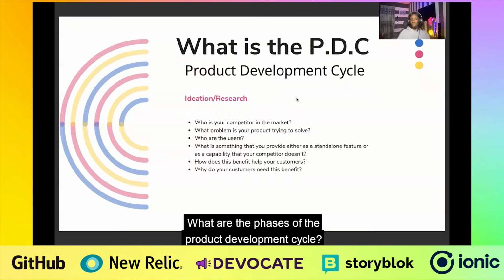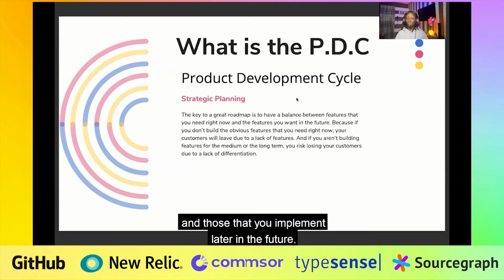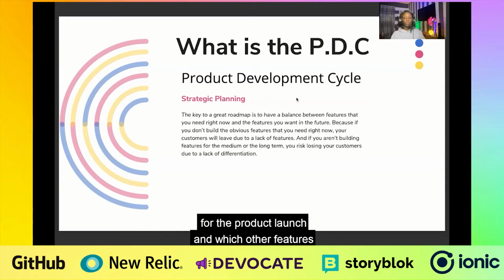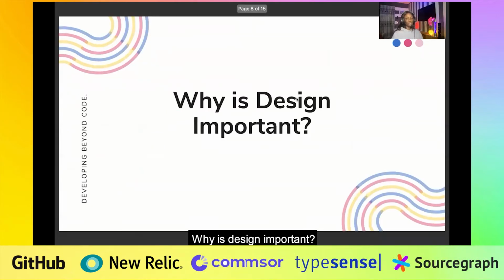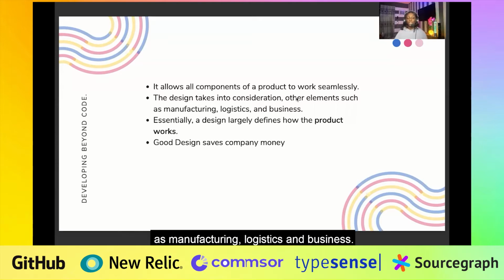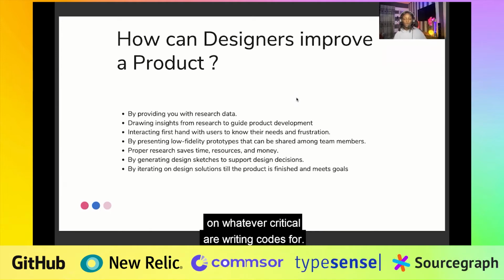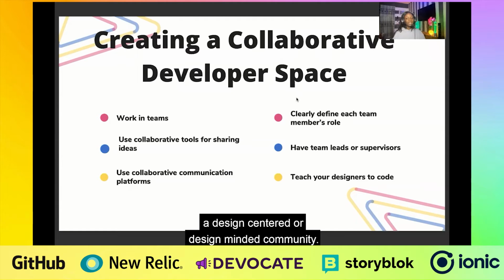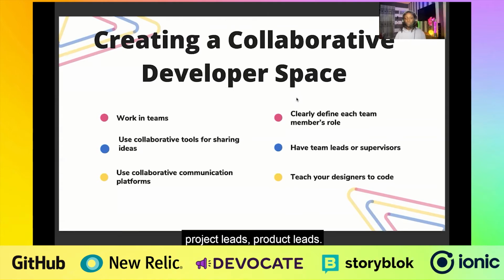Victory Brown - Developing Beyond Code - CodeLand 2021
Like this video? It's just one part of a bigger conference: CodeLand 2021, the most welcoming conference for early-career coders and their champions, which you can find on Sept 23-24, 2021!